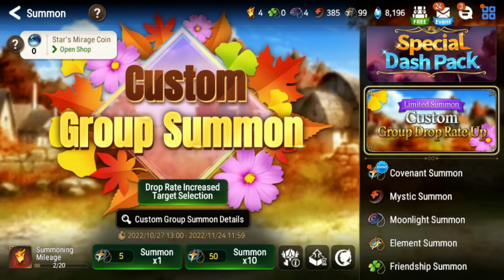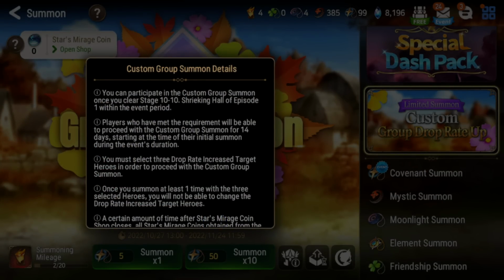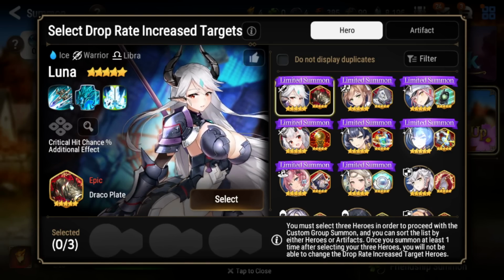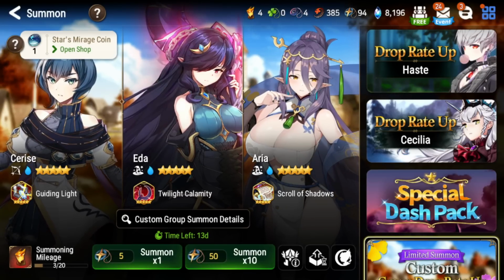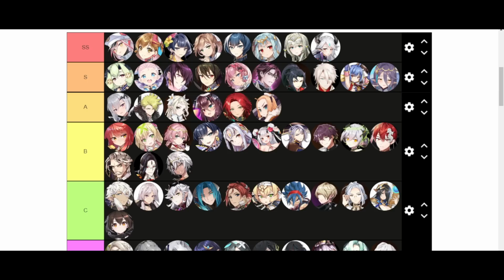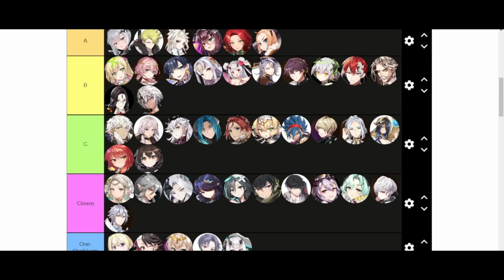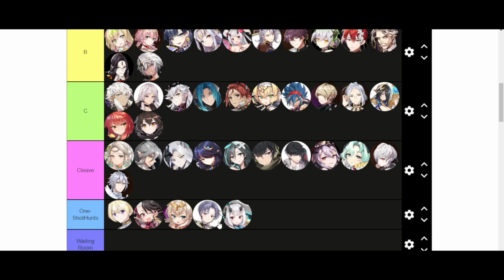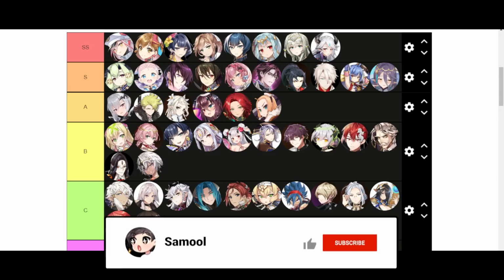CUSTOM GROUP BANNER TIER LIST - WHO TO CHOOSE? - Epic Seven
0:00 Intro
2:16 Tier List
3:06 SS Tier
7:00 S Tier
10:40 A Tier
12:32 B/C Tier
13:07 Cleave
14:30 One-Shot Hunts